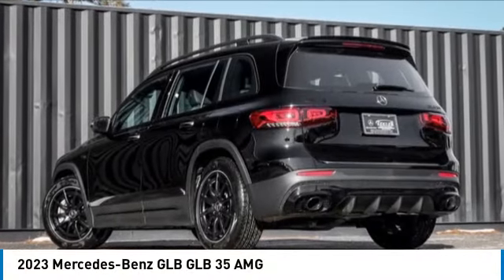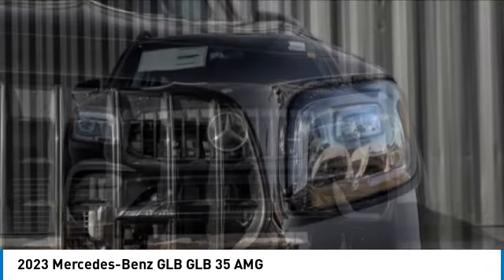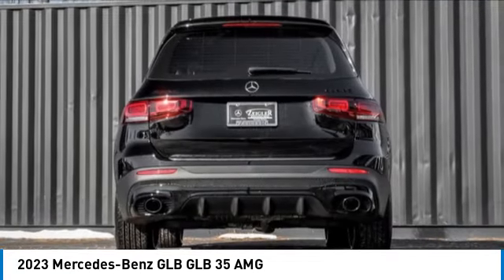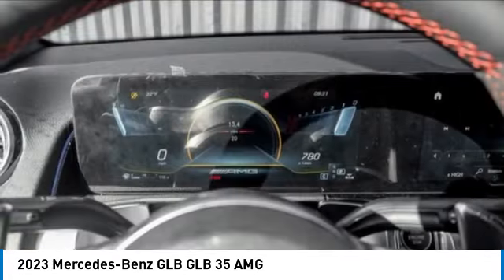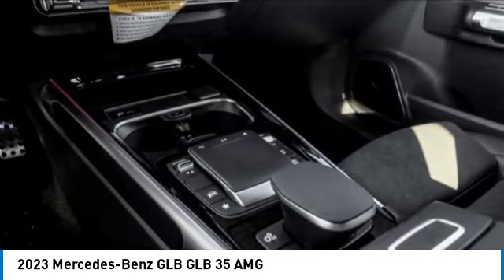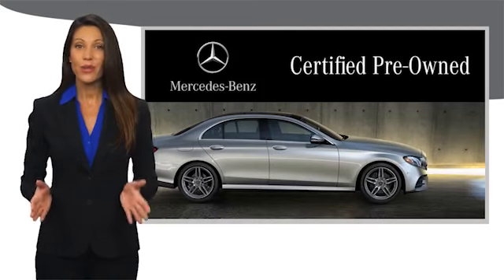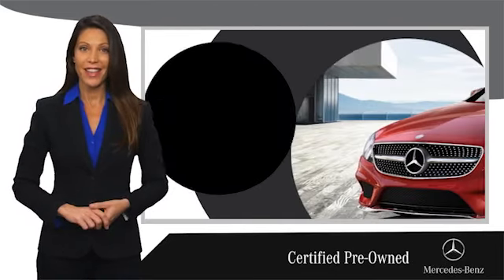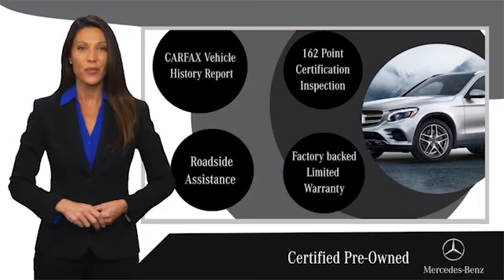2023 Mercedes-Benz GLB M232208L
2023 Mercedes-Benz GLB GLB 35 AMG

Certified. Black 2023 Mercedes-Benz GLB GLB 35 AMG 4MATIC 4MATIC 8-Speed Automatic I4 Garage Door Opener, Panorama Sunroof, Surround lighting with projection of brand logo, Adjustable Second Row, Burmester Surround Sound System, Heated Front Seats, AMG Performance Steering Wheel in Nappa Leather / Microfiber, Extended Mobility Tires, 19 AMG 10-Spoke Wheels, Matte Black, Smartphone Integration, Apple CarPlayTM, Android Auto, Rearview Camera, Active Brake Assist, Vehicle Exit Warning, Split-Folding Rear Seats, Cruise Control w/o speed limiter, 10.25 Instrument Cluster Display, MBUX Multimedia System, 10.25 Center Display, Multi-Color Ambient Lighting, Auto Dimming Driver Side & Rearview Mirrors, HANDS-FREE ACCESS, KEYLESS GO Package, Mirror Package, Power Folding Exterior Mirrors, Premium Package, SiriusXM Radio.brbrRecent Arrival! 21/27 City/Highway MPGbrbrMercedes-Benz Certified Pre-Owned Details:brbr  * Vehicle Historybr  * Transferable Warrantybr  * Limited Warranty: 12 Month/Unlimited Mile beginning after new car warranty expires or from certified purchase datebr  * Warranty Deductible: $0br  * 165+ Point Inspectionbr  * Includes Trip Interruption Reimbursement and 7 days/500 miles Exchange Privilegebr  * Roadside AssistancebrbrbrThe value of used vehicles varies with mileage, usage and condition. Book values should be considered estimates only.